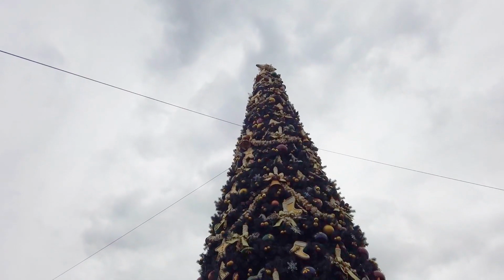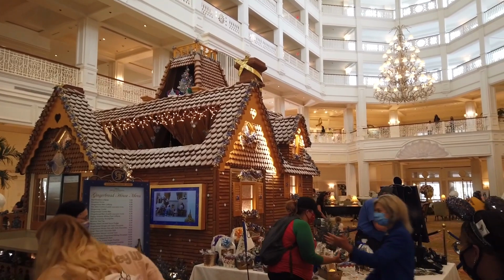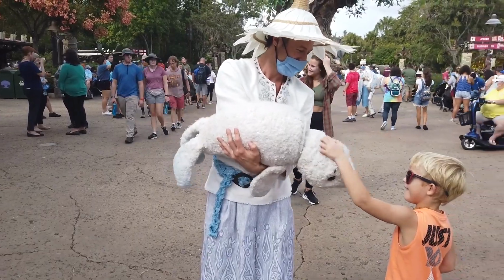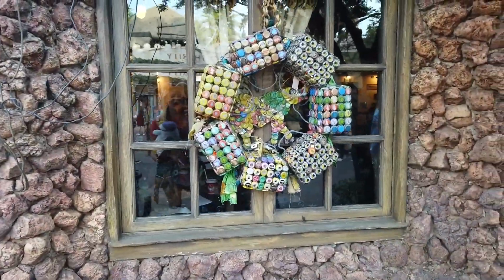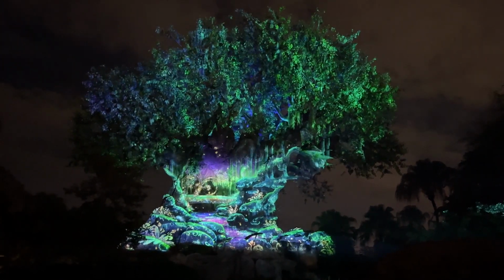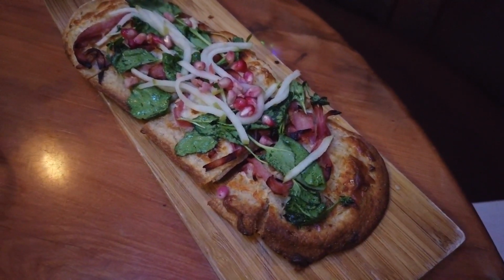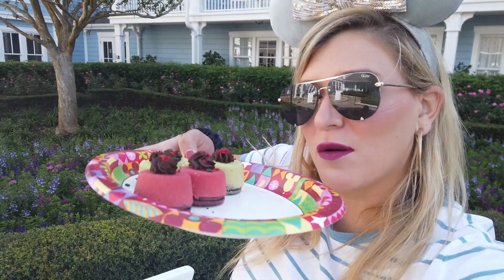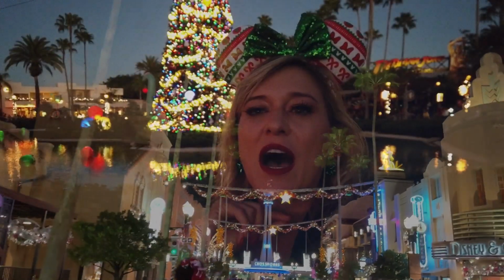The BEST of the Holidays in Walt Disney World!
Ho ho ho, friends! It’s the holiday season at Walt Disney World. From life size gingerbread houses to fake snow on Main Street, and the return of parades at the Magic Kingdom, we’re here for the celebrations. Get ready for puppets, merriment and Yuletide spirit.